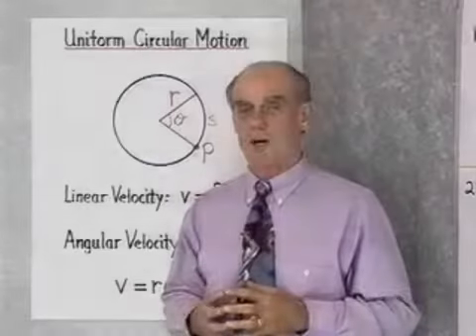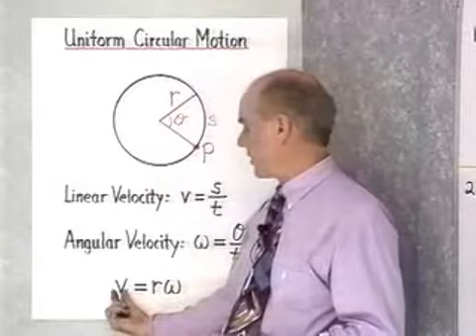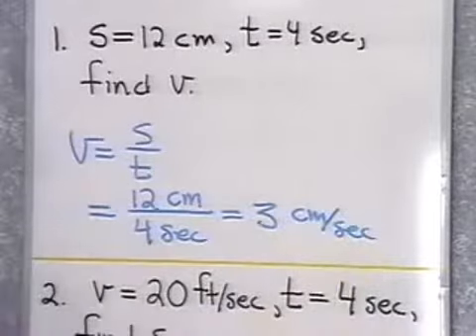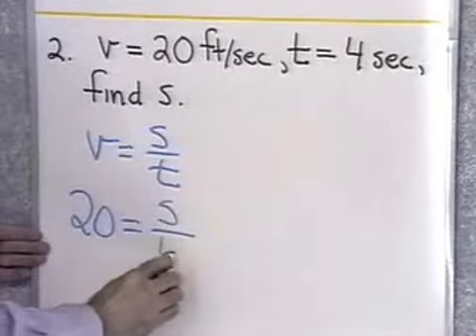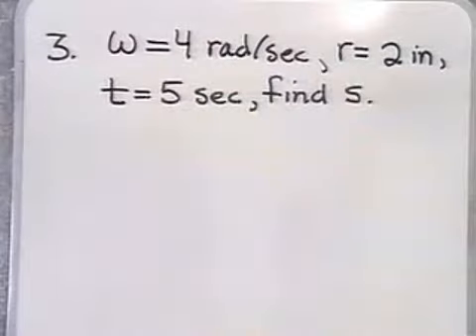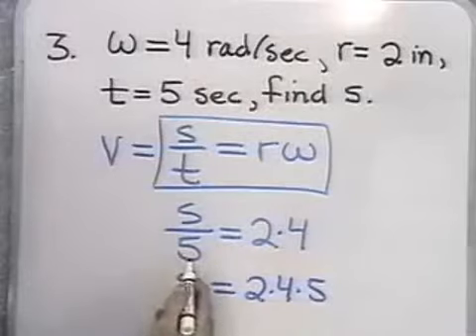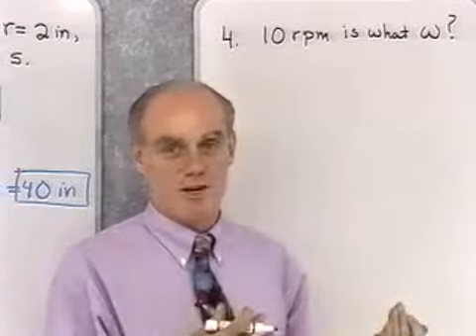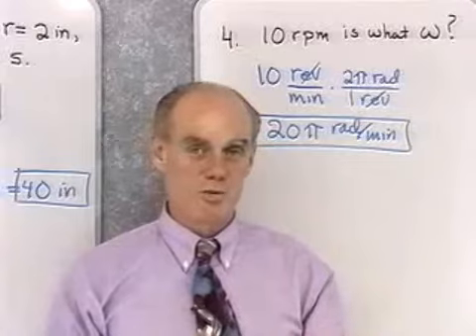mtt 03 05